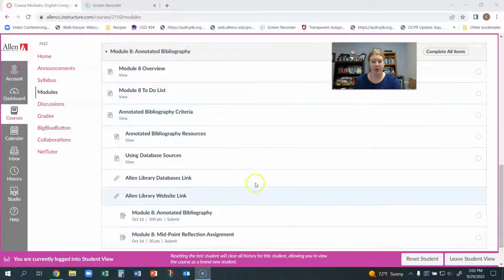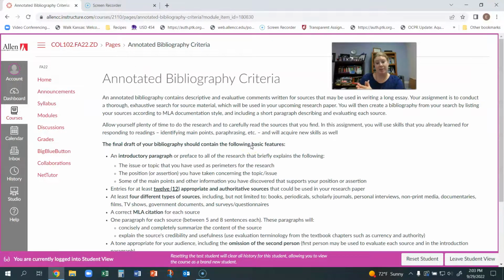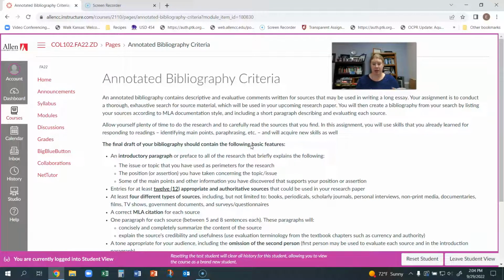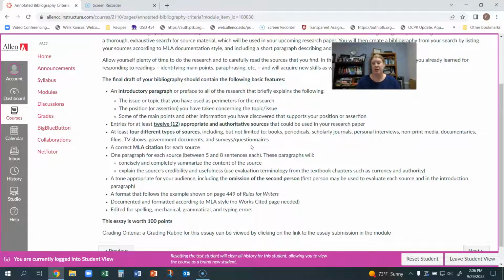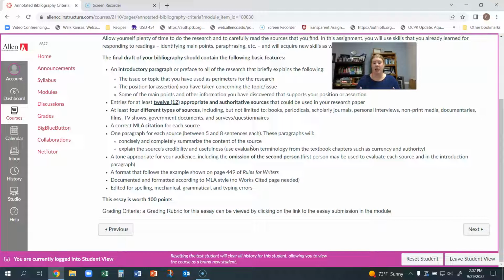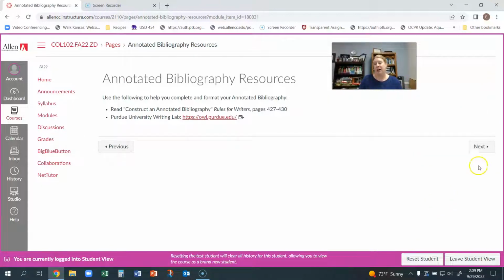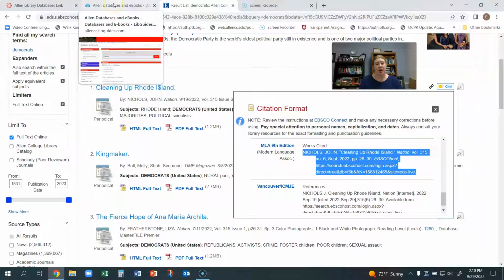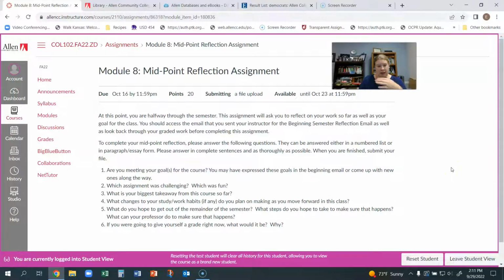COL102 Module 8 Introduction